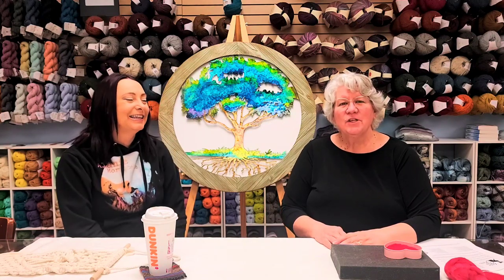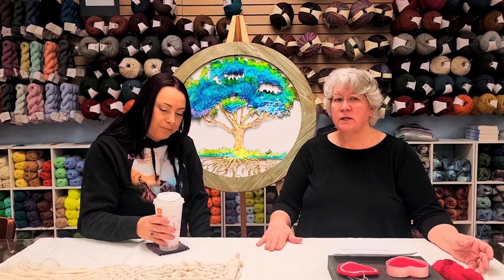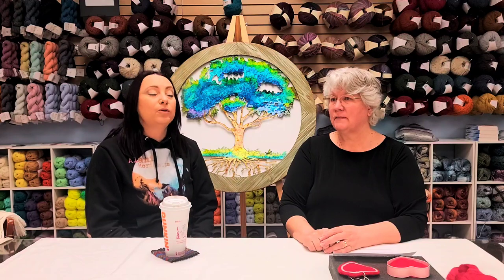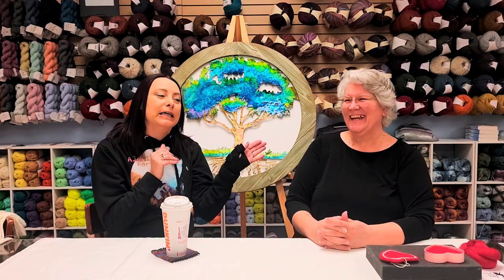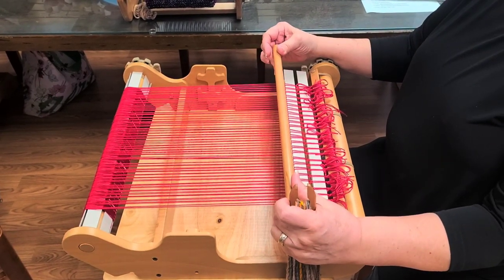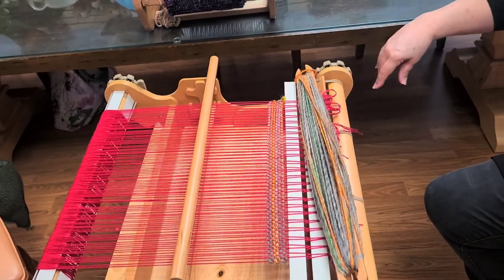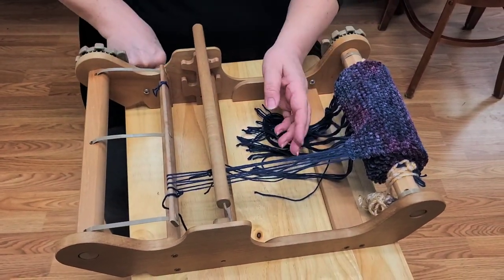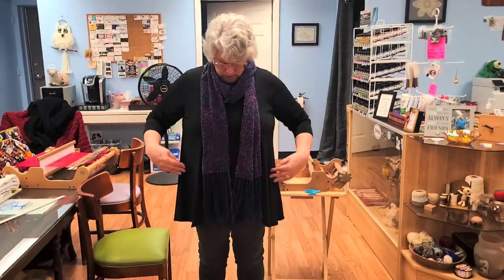Coffee & Chat, Upcoming Schedule & How To Weave & Tie Off A Rigid Heddle Loom!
Today it's just a quick coffee and chat with Jeannine and Kris where we go over the schedule and talk about a few of the new classes at Long Tail Knits.

Then... For those of you that have been patiently waiting... We have a How To video on how to weave and tie off your rigid heddle loom!!! Jeannine does a fabulous job explaining all the ins and outs of things!!